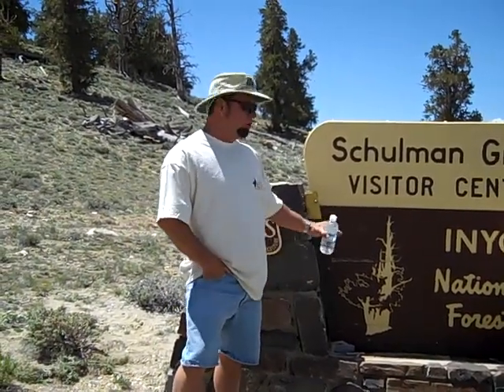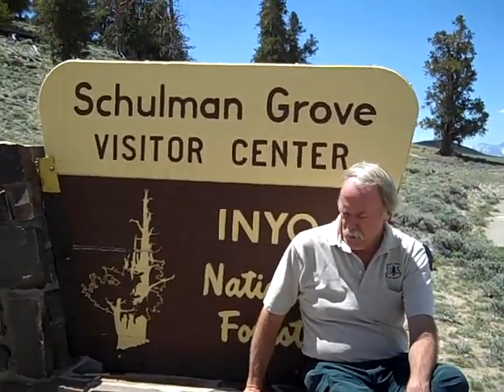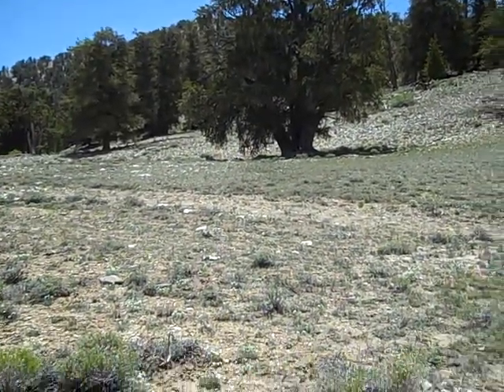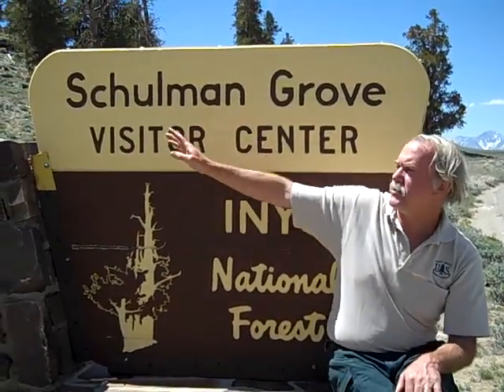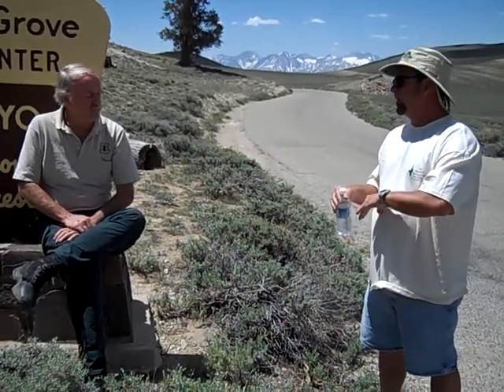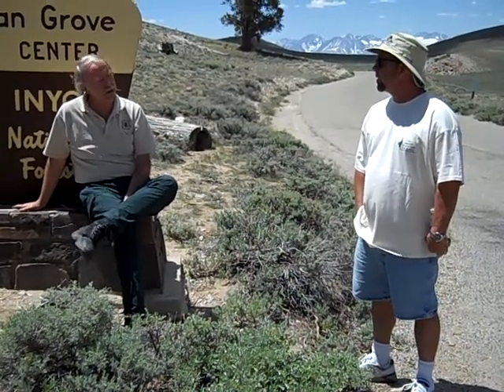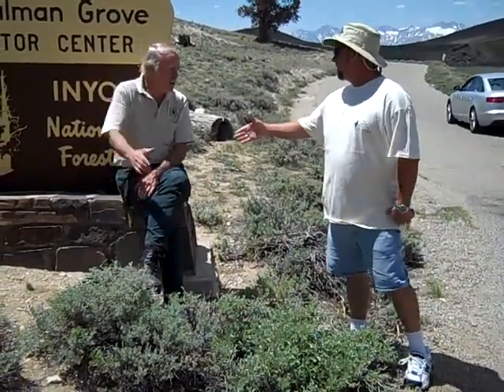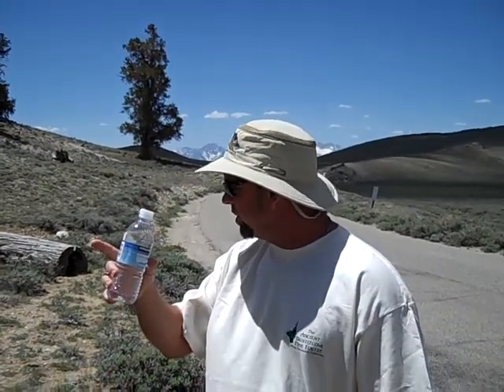Bristlecone Pine Trees (4 of 6) - Park Ranger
These pines reach an age greater than any other single living organism known, up to nearly 5,000 years. VID00172.MP4